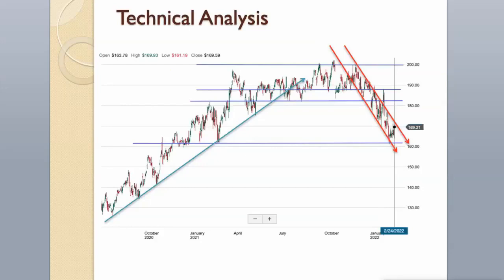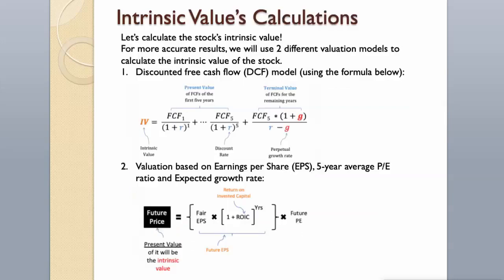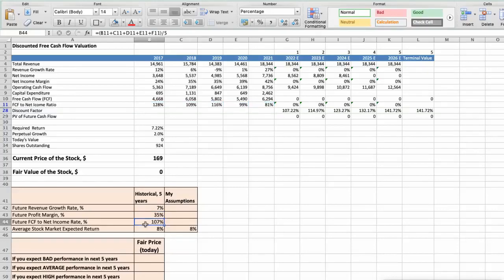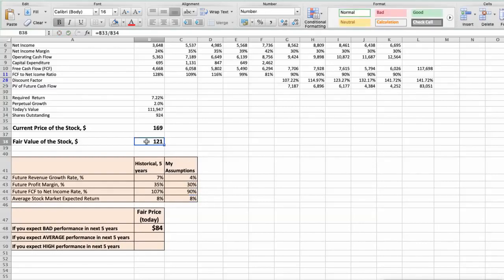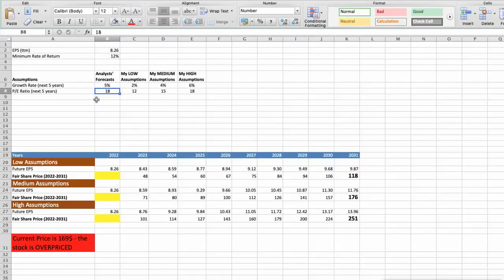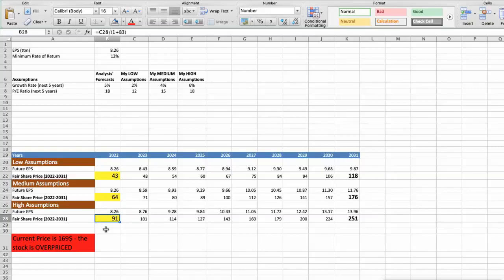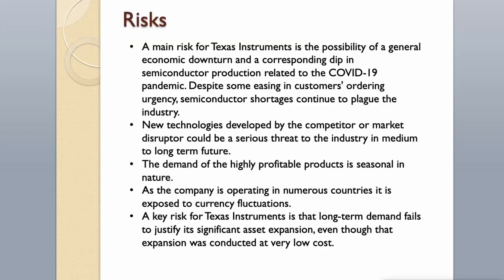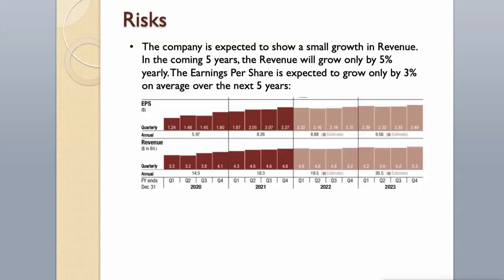Texas Instruments (TXN) Stock Analysis and Intrinsic Value | Buy Now or Wait?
Texas Instruments (TXN) Stock Analysis. This video will provide an updated analysis of Texas Instruments' business, technical analysis and 2 different valuations of the stock using Discounted Cash Flow (DCF) model and EPS multiples model. The intrinsic value of a stock is its true value (fair price). In this video we will also assess the main strengths and risks of the company, as well as Wall Street's predictions and forecast for 2022.

Texas Instruments is a global, vertically integrated producer of analog and embedded processing semiconductors. It serves key end markets including industrial, automotive, and communications infrastructure.